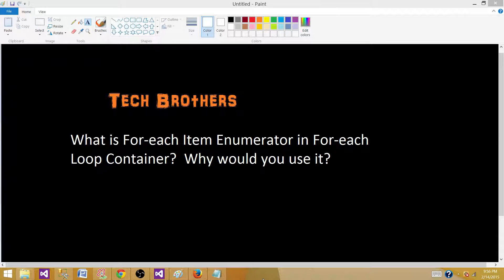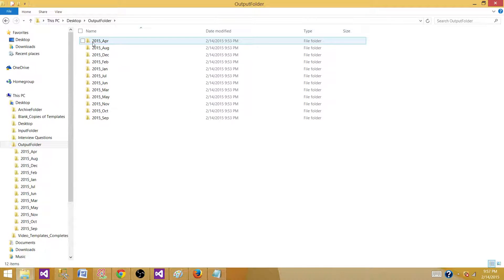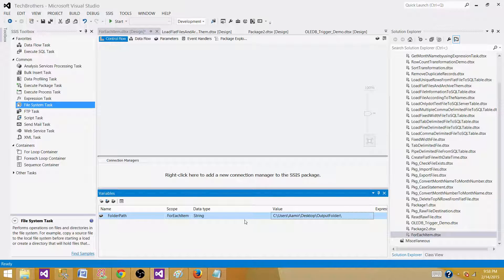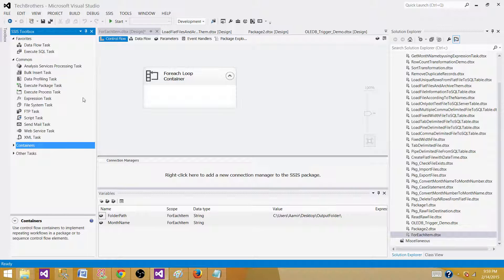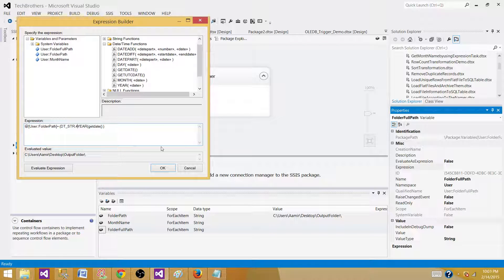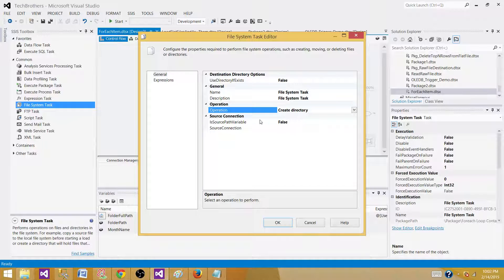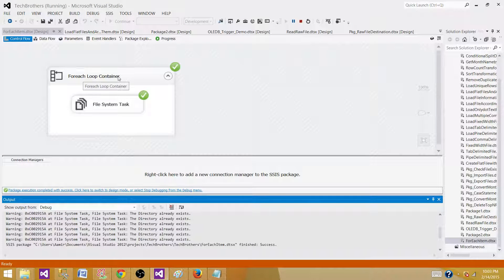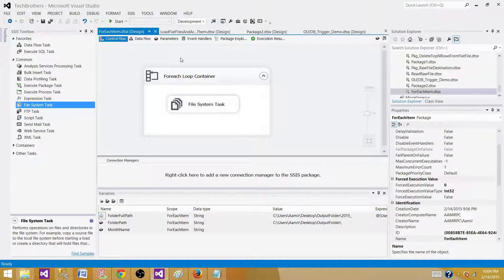For-each Item Enumerator in For-each Loop Container - SQL Server Integration Services Tutorial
In this video you will learn how to use For-each Item Enumerator in For-each Loop Container in SSIS Package to create Monthly folder on very first day of year.

The video can also be used to answer the SQL Server Integration Services Interview question " What is For-each Item Enumerator in For-each Loop Container?  Why would you use it?"